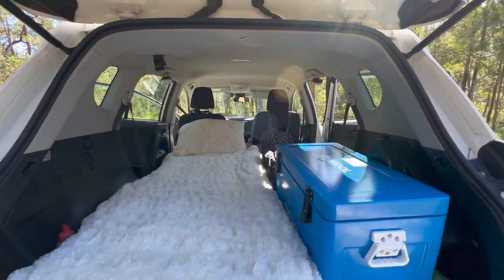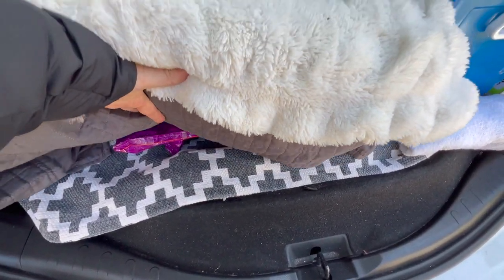SINGLE CAR CAMPING SET UP IN MY SUV [TOYOTA RAV 4]- SOLO FEMALE & MY DOG! || THE SUNDAY CAMPER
Today I am sharing a super minimal and simple (no build no spend) second car camping set up for my Toyota Rav 4 .  The single bed in back is great as it allows so much extra room along the side of the boot area for storing my larger esky as well as storage and easy access for everyday items.  I LOVE the full double bed set up I shared in my last video as it gives so much extra room to really stretch out when sleeping - especially since Freddie can be a real bed hog!  But this set up makes car camping easier...I am trying to find something in between - a bigger than single but smaller than double  mattress that allows some room along the side for storage and that allows my table to sit over the top to create a SUPER handy storage ledge.  I have used my table as a ledge over my single mattress and slept with my feet tucked under at night - heaps of room still to move around - but I found the single mattress too small for me an Freddie...time to head to Clark Rubber or somewhere to see about a custom sized piece of memory foam that can hopefully tri- fold up for easy storage in the boot / trunk when I am not car camping!!!  Keep an eye out for that video coming soon :)
PS if you have any suggestions or requests for camping videos please let me know in the comments -  have a long list of ideas for videos I want to make but am always up for ideas from viewers :) Happy Camping!!!

If you REALLY liked this video and want to support the channel leave a super thanks (next to the like button) - I'm saving to buy an EcoFlow power station so we can take longer trips and be as self contained as possible!

Welcome to The Sunday Camper my all new adventure channel!  I've always dreamed of a life on the road and while full-time van life may not currently be an option I realised I don't need to wait until the boys are finished school to start my dream life, I can head out on short road trips away with Freddie every other week using the resources I have available right here and now.  We are never guaranteed a tomorrow so stop putting off the things you would love to do 'someday' and make that some day today!

I CAN'T WAIT TO SEE WHERE THIS ADVENTURE TAKES US...